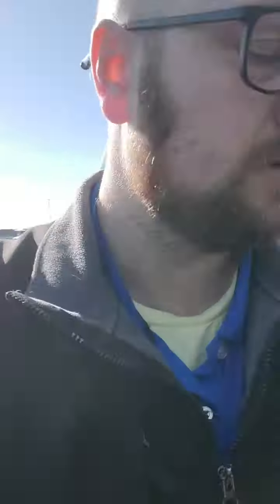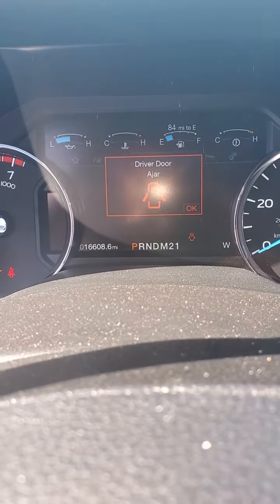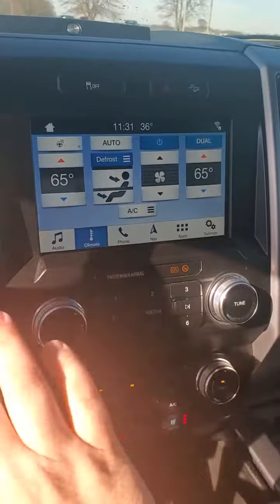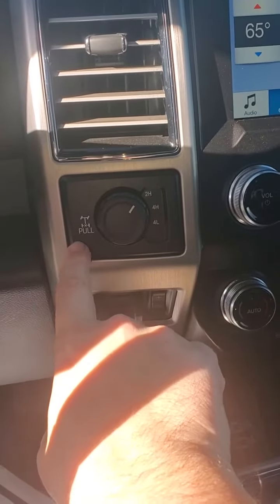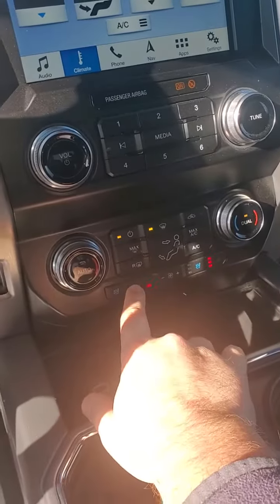2019 Ford F-350 at Chevrolet of Bucyrus!